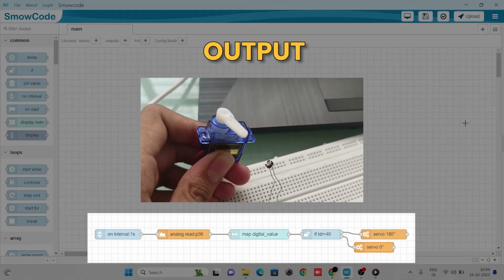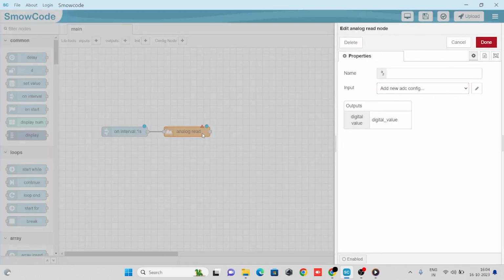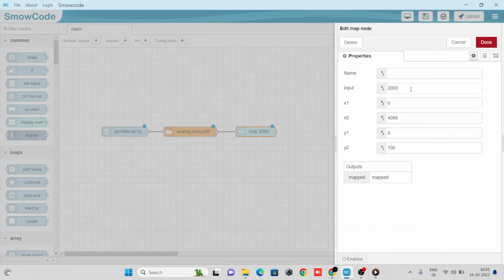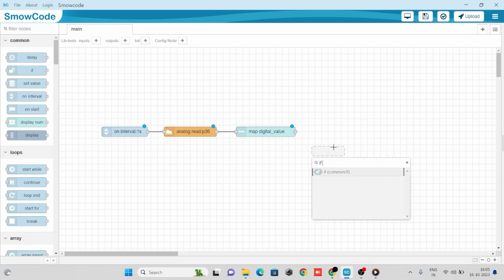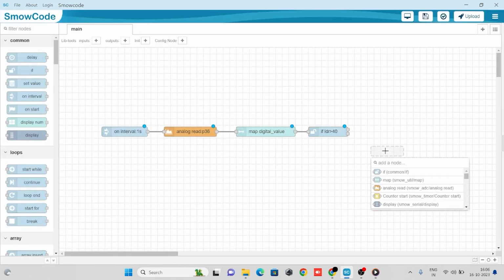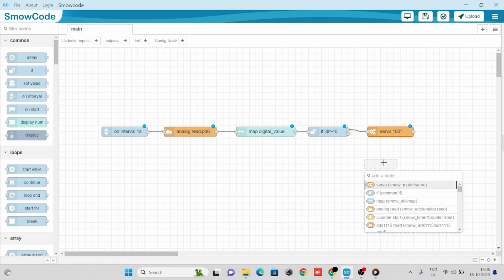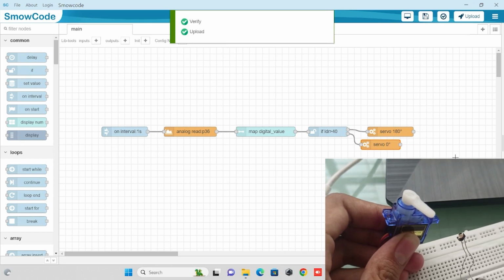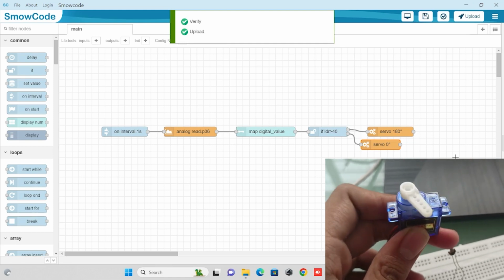Smart Curtain control using Servo & LDR | Project Tutorial on ESP32 | Smowcode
Explore the cutting-edge project unveiling Smart Curtains powered by Smowcode technology using ESP32 . This tutorial presents an efficient solution that leverages Smowcode to automate curtain operations, offering an insightful demonstration within a concise tutorial.

Discover how Smowcode simplifies the development process, ensuring 10x faster coding while unveiling the innovative Smart Curtains using ESP32.

How to create Smart Curtains with Smowcode?
What technology powers the Smart Curtains system?
Why choose Smowcode for curtain automation?
How do Smart Curtains operate with Smowcode?
What features does the Smowcode-driven system offer for curtains?
How to implement an efficient Smart Curtains system?
What makes Smowcode ideal for curtain automation?
What are the steps to develop Smart Curtains using Smowcode?
How does Smowcode ensure seamless curtain automation?
How can I optimize curtain control using Smowcode?